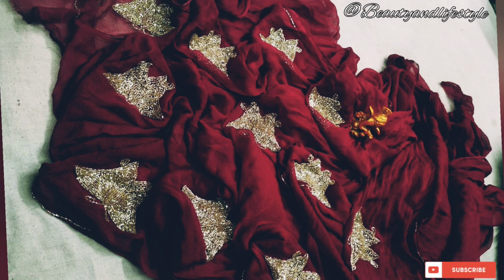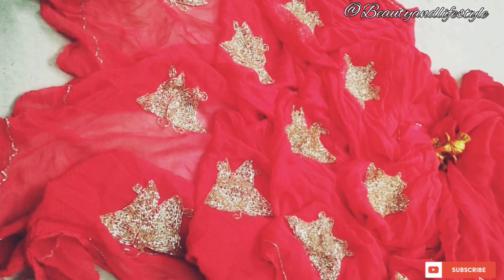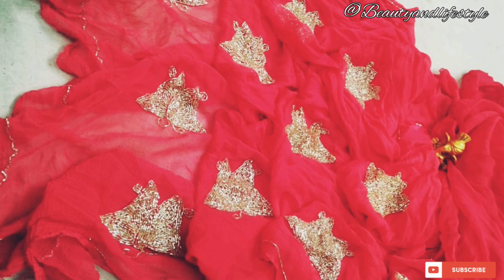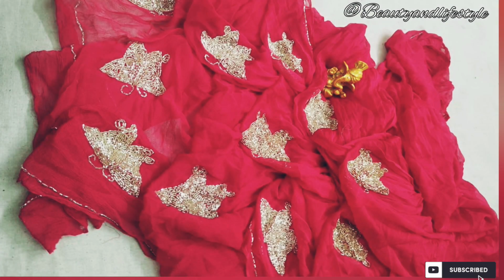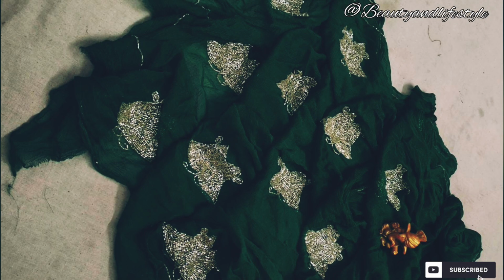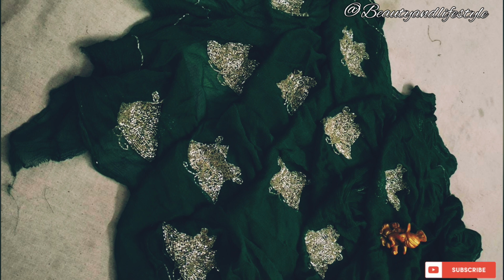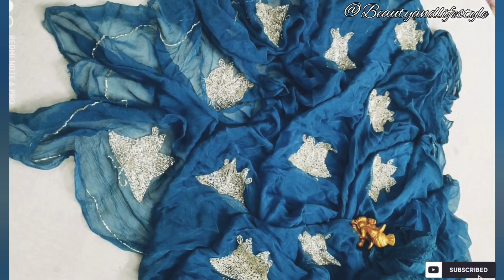Pure Diamond Chiffon Saree 11 Butterfly 🦋 Katdana Work Saree/Rs1199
Pure Diamond Chiffon Saree 11 Butterfly Katdana Work Saree | Only $1199!"
Description
In this in-depth review and unboxing video, we are thrilled to present the stunning "Pure Diamond Chiffon Saree 11 Butterfly Katdana Work Saree". This exquisite saree showcases a mesmerizing design filled with grace and elegance. Crafted with utmost precision and care, this saree features intricate katdana work on every inch, which adds a touch of opulence and richness to its overall appearance. The delicate detailing of 11 butterfly motifs further enhances its beauty, making it a true masterpiece. Made from high-quality pure diamond chiffon fabric, this saree offers a lightweight and comfortable wearing experience. It gracefully drapes around your body, accentuating your curves and making you feel like a true diva. The impeccable craftsmanship extends to every corner of this saree, evident in its flawless finishing and attention to detail. The color palette chosen for this saree is absolutely enchanting, boasting captivating shades that will complement various skin tones. Not only does this saree look exquisite, but it also comes with a highly affordable price tag of just $1199. This incredible deal makes it an irresistible choice for anyone looking to elevate their ethnic wardrobe without breaking the bank. Whether you have a special occasion or a festive celebration lined up, this saree will ensure all eyes are on you. Its timeless charm and contemporary appeal make it a versatile piece that can be adorned for weddings, parties, or traditional events. So go ahead and indulge in sheer luxury with the "Pure Diamond Chiffon Saree 11 Butterfly Katdana Work Saree". A statement piece that guarantees to leave you feeling confident, poised, and effortlessly glamorous. Hurry, limited stock available!